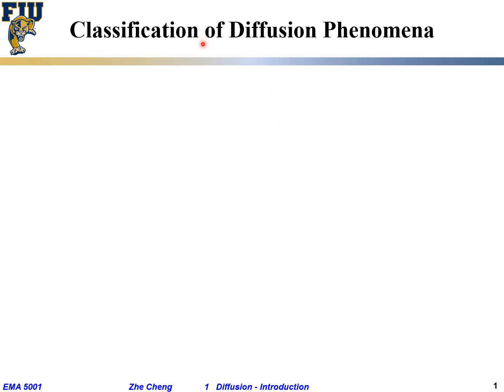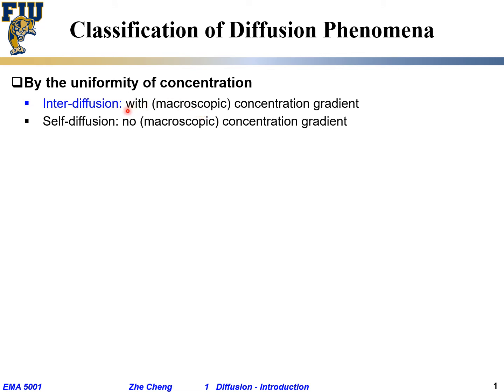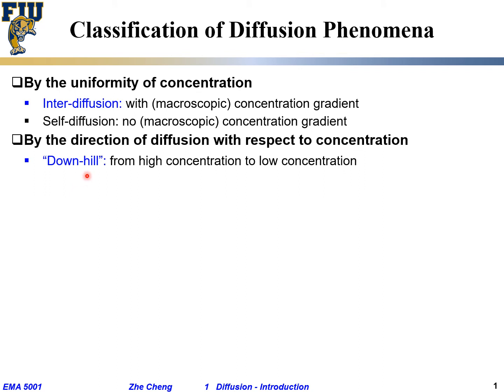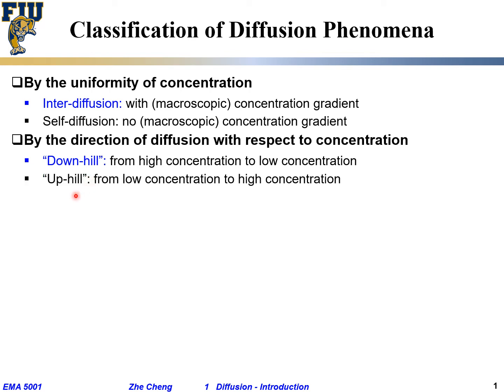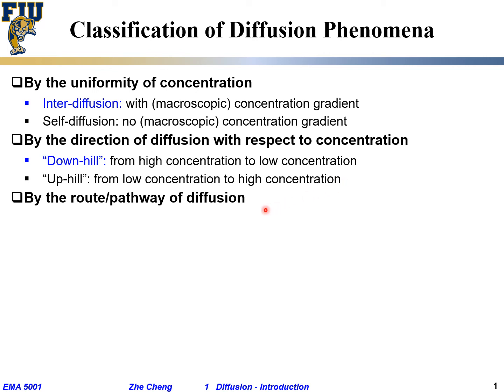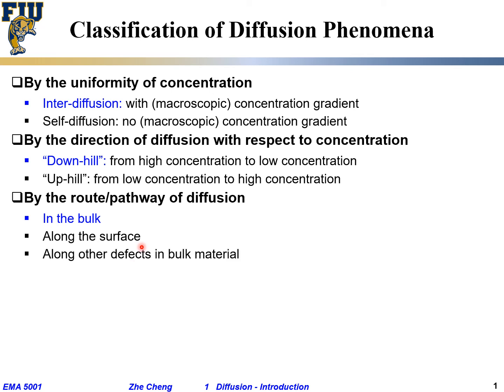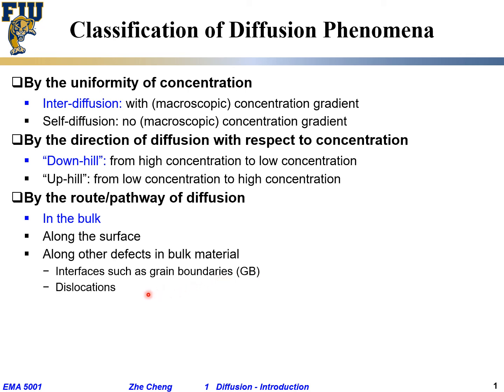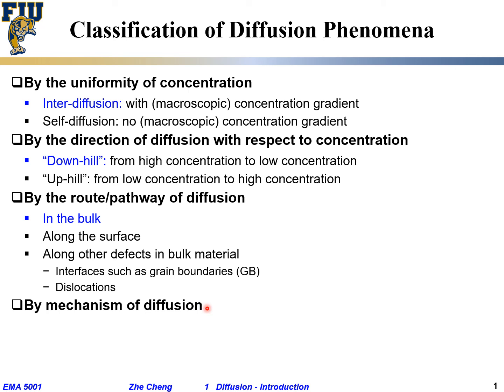EMA5001 L01-02 Classifications of diffusion phenomena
Lecture 01-02 Classifications of diffusion phenomena